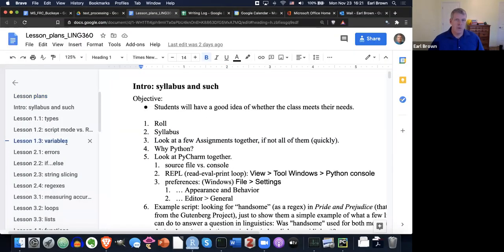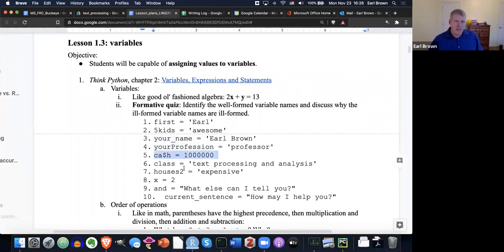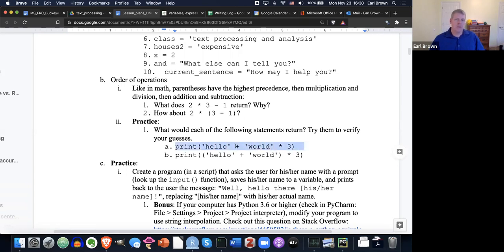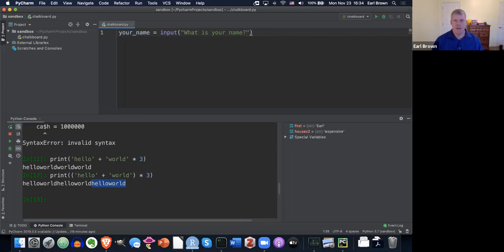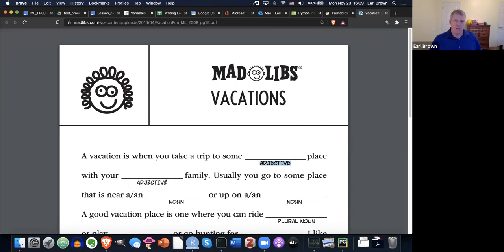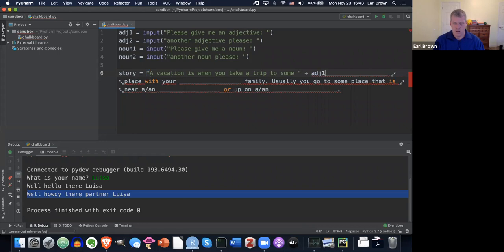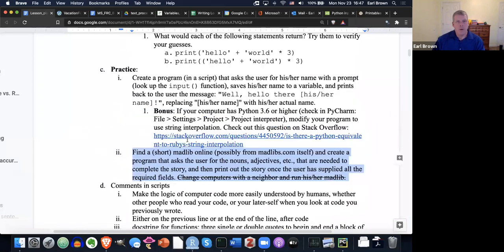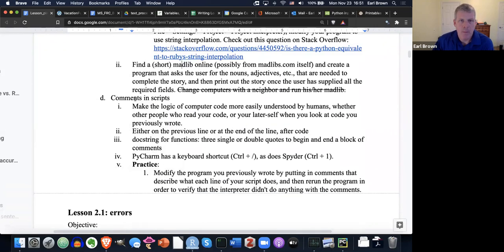LING 360 Lesson 1.3 Variables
Students will be capable of assigning values to variables.